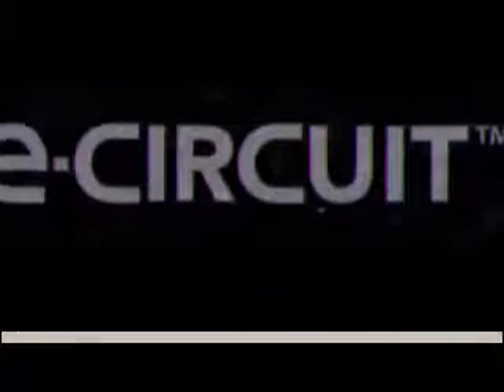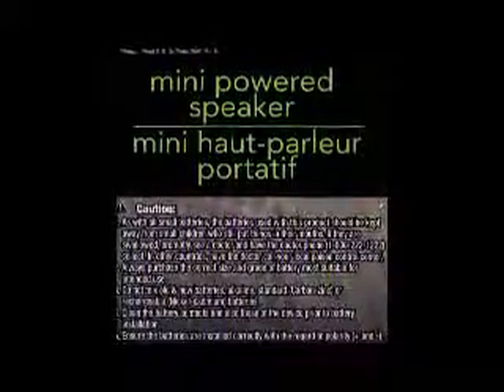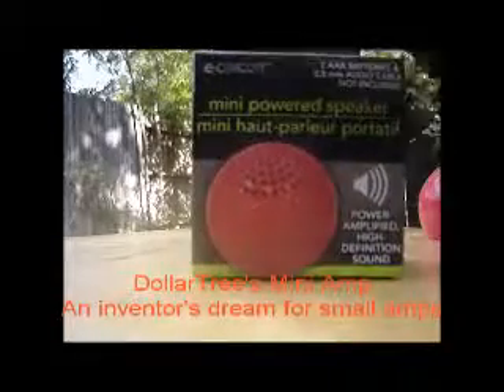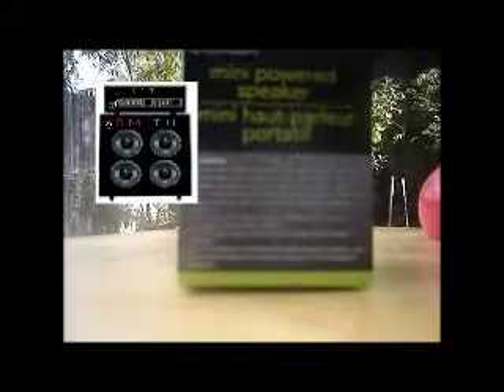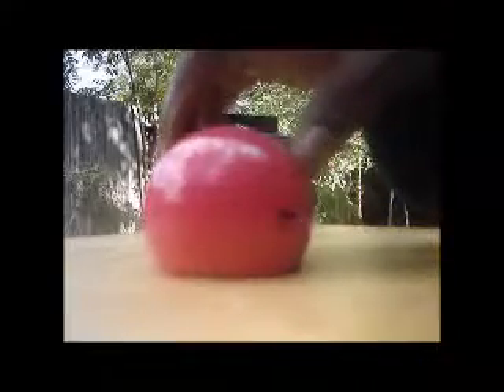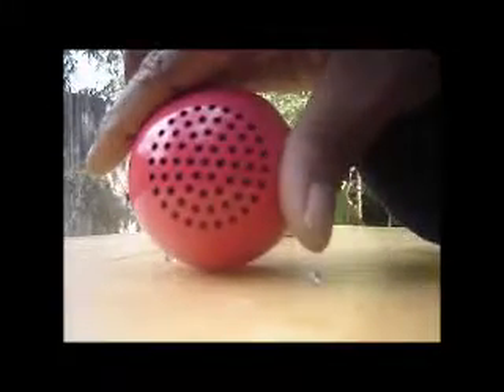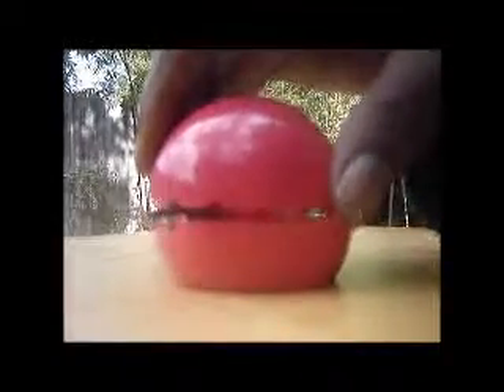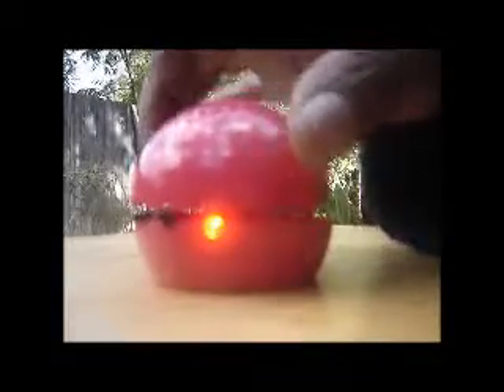DollarTree's mini ball amplifier and speaker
DollarTree's  mini ball amplifier and speaker - a real high powered amp that puts out great sound for its size and many applications from this tiny jewel of the electronics field.  A real break in the mini's game.